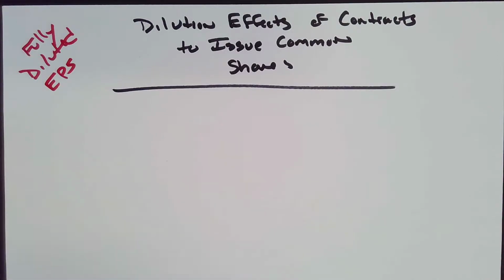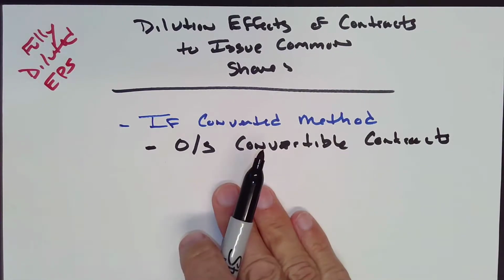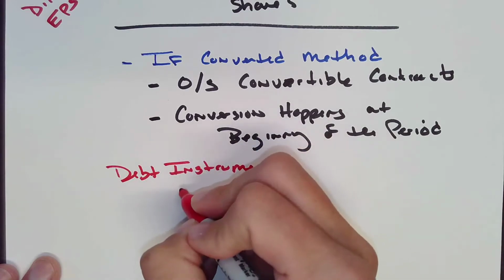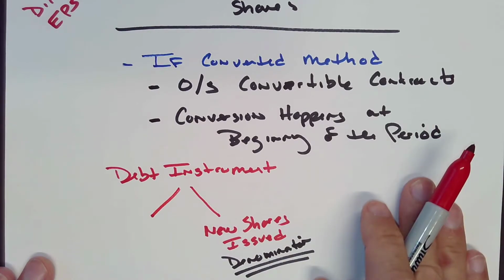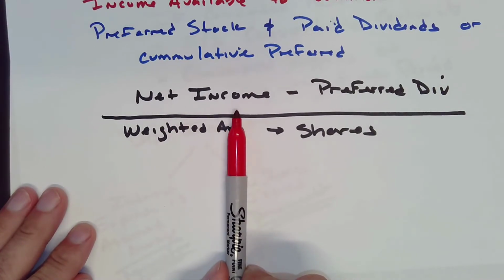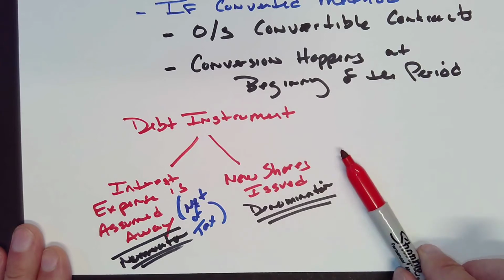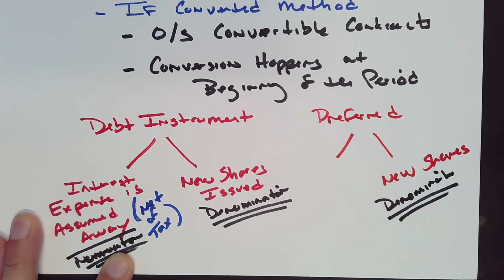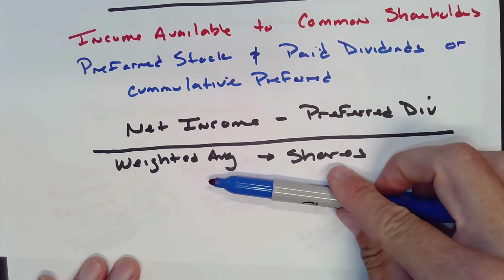If Converted Method